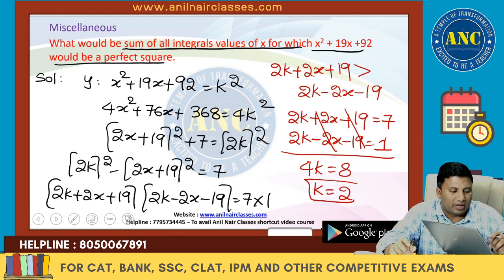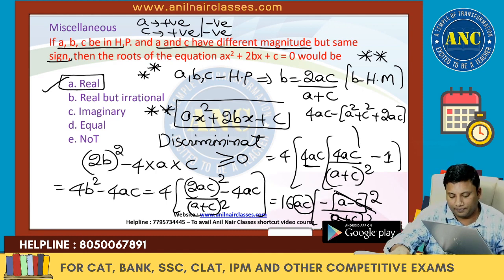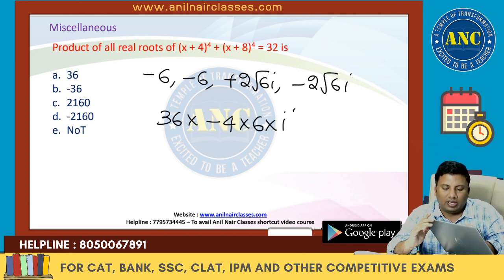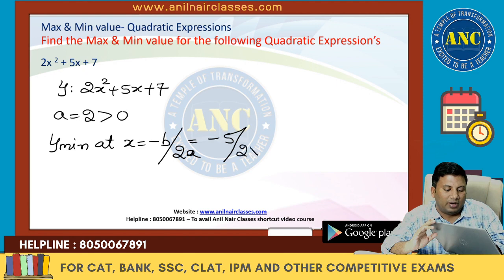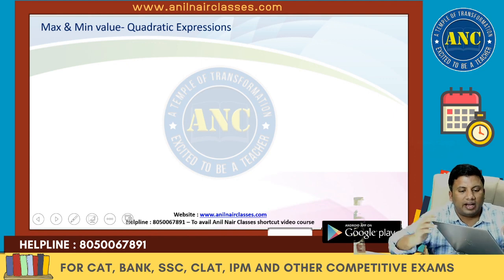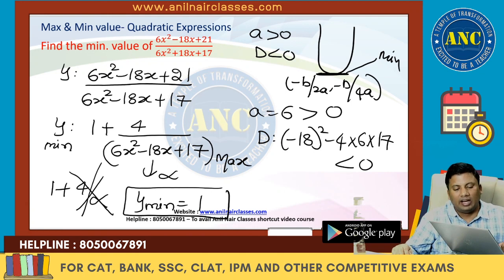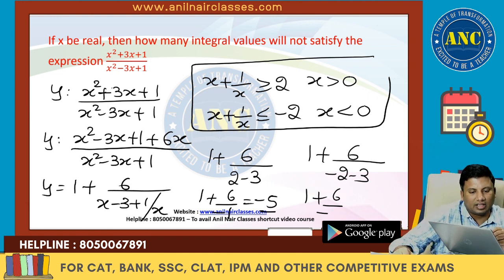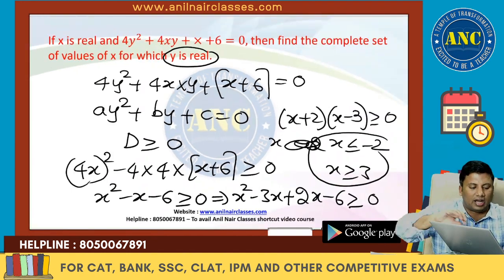Quadratic Equations ( Session-2 ) || CAT 2022 || ANIL NAIR || Download ANC App | Concepts